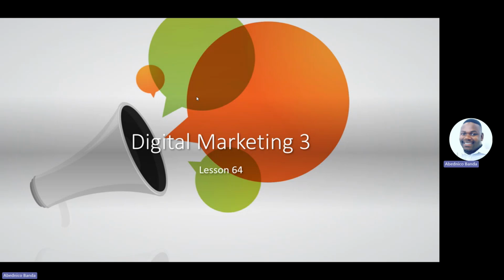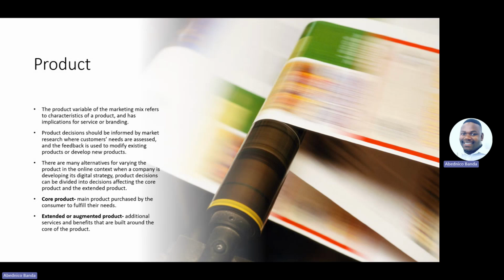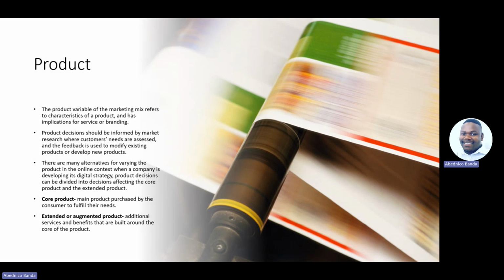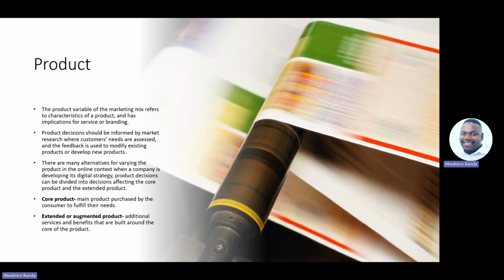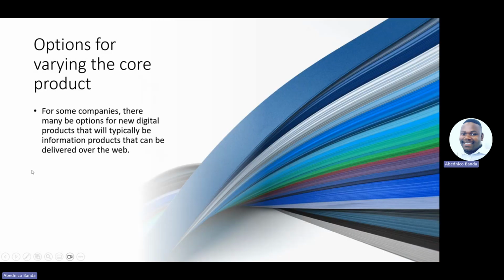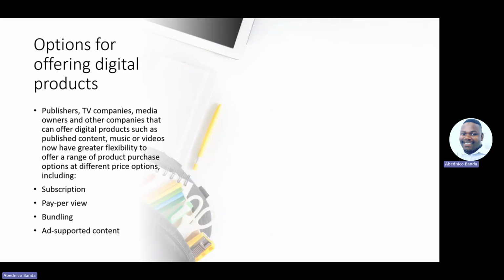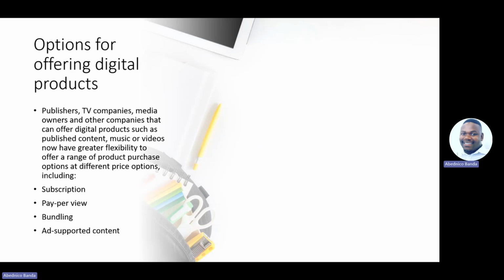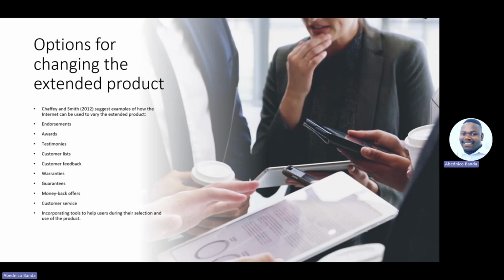2025 Digital Marketing 3 (Sandton Class) - Week 10 Lesson 64